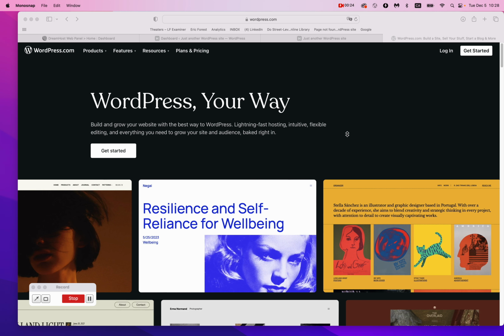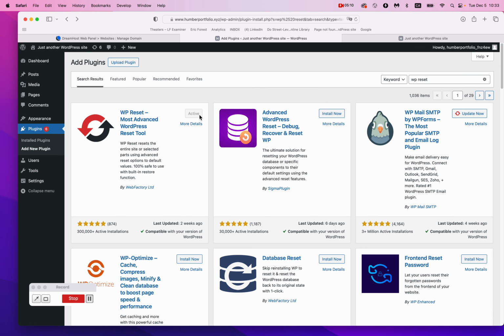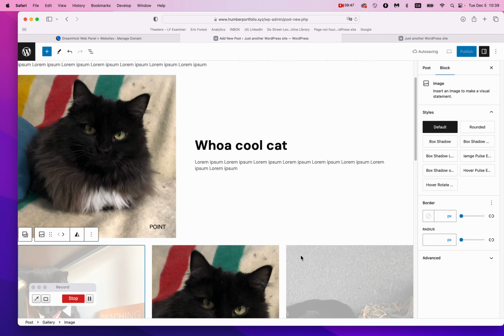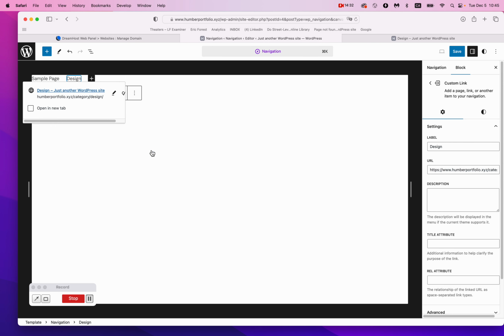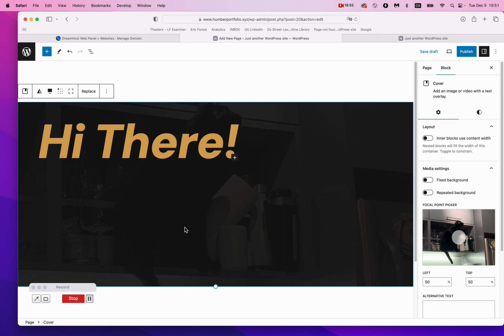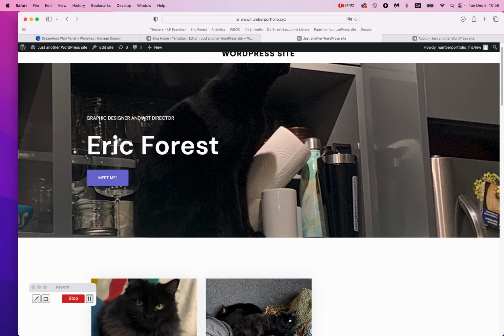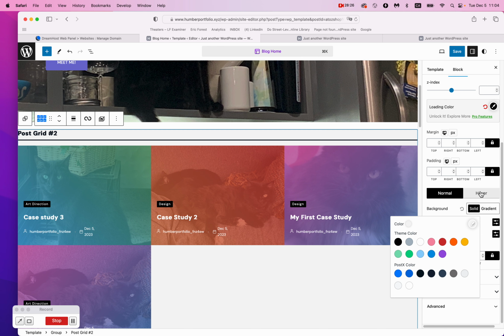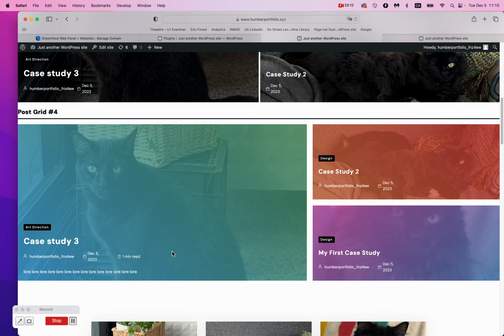Wordpress Portfolio in 30 minutes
- purchase a domain and hosting through Dreamhost or any inexpensive host with automatic Wordpress install
- install the wp reset Plugin
- install PostX Post Blocks
- choose a theme (keep an eye out for a Post List style you like)
- Add categories
- Add a portfolio piece as a Post, and categorize it
- Check to see if you like the look of the post feed, and if not, add your own through PostX blocks or other
- Add an About Page
- Edit the Navigation component template by adding in your Categories and Homepage

Once you have that set up, you can worry about the design of the rest of the website.